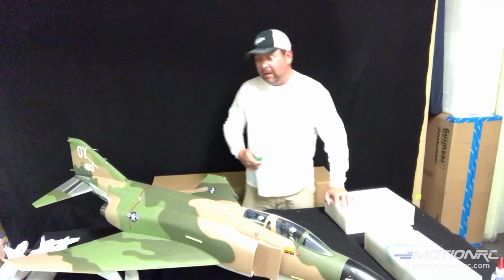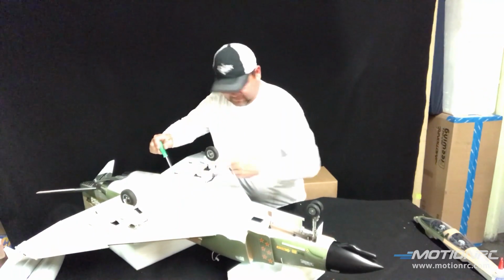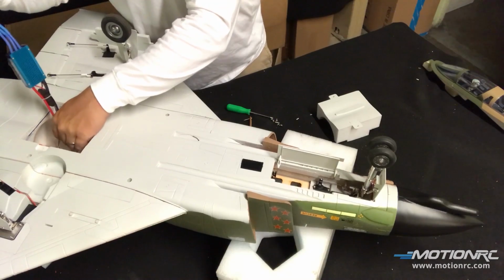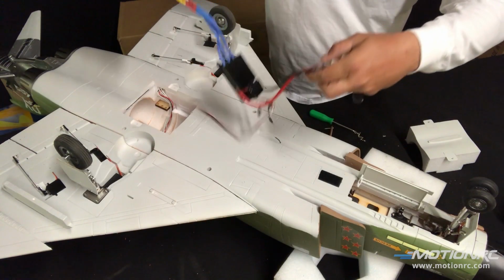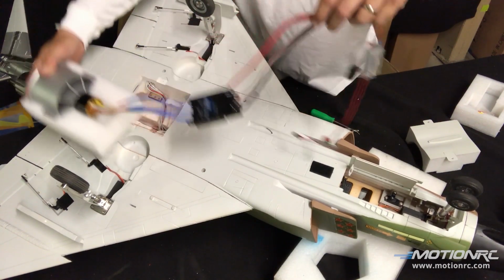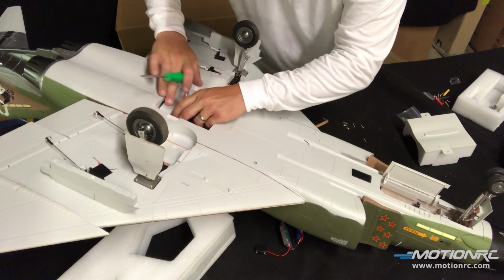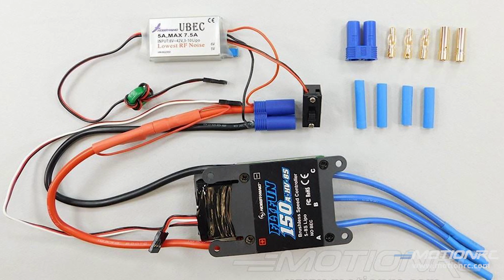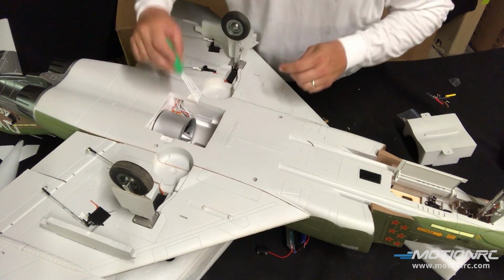Freewing F-4D 8S Power System Install - Motion RC Extra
Pilot Ryan converted his stock 6s F-4 to an 8s version! He had to rush a bit due to no AC in his office, but got her done!